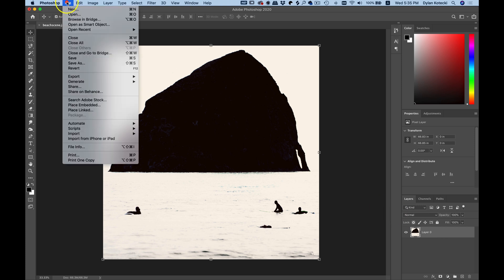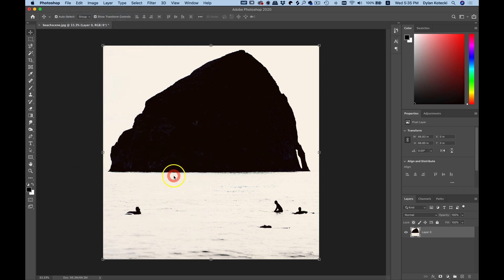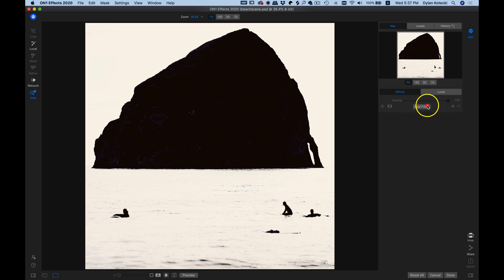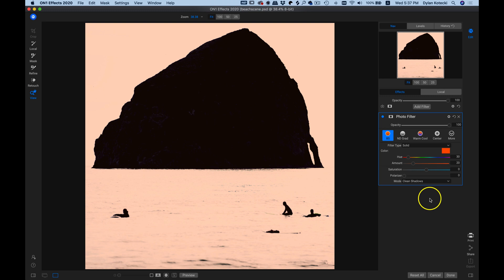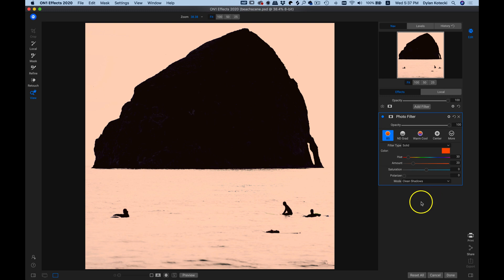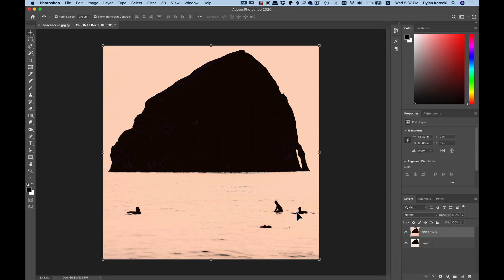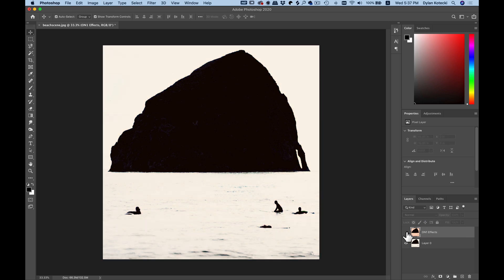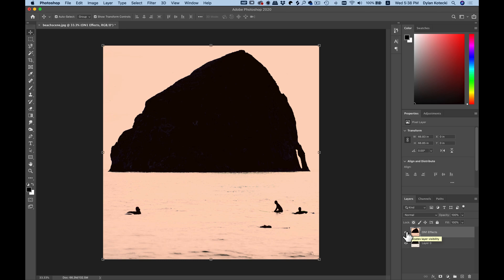Using ON1 Effects 2020 as a Photoshop® Plugin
Learn how you can incorporate ON1 Effects 2020 into your Photoshop® workflow.